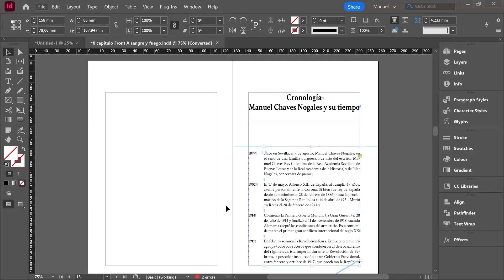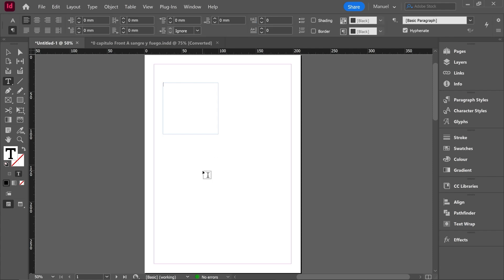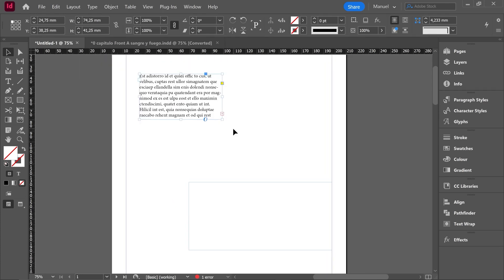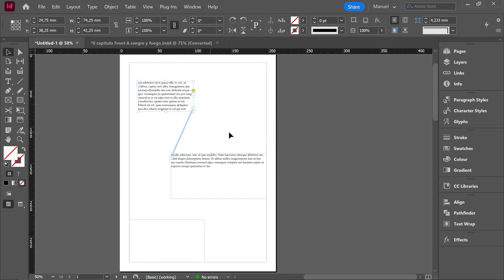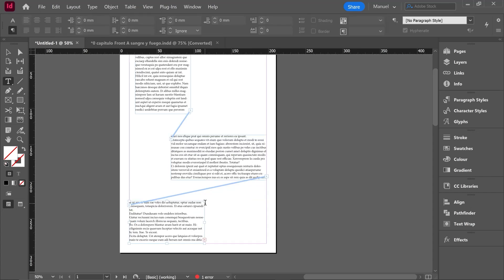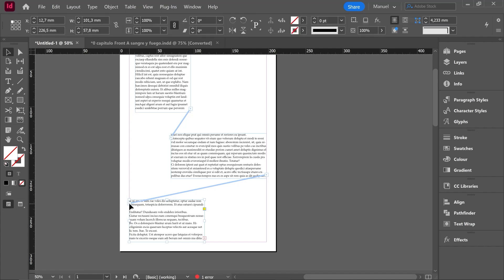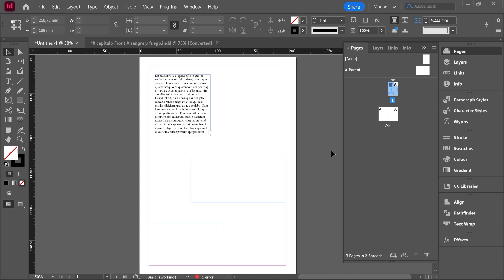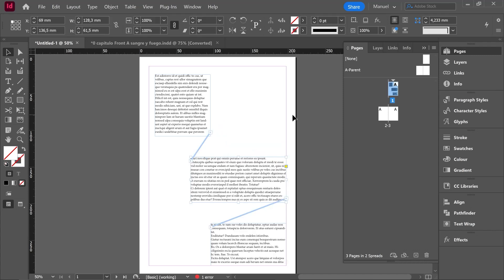Learn how to link text boxes and make your text flow | Professional Indesign Course